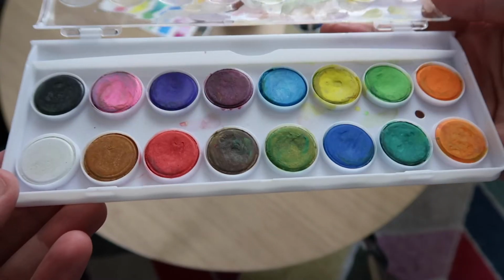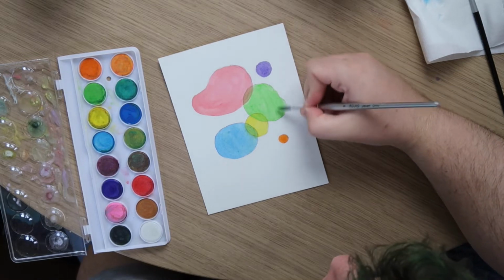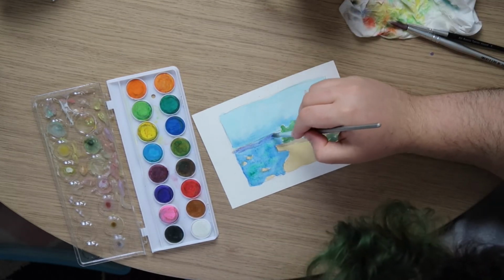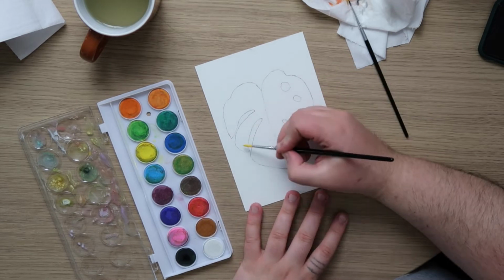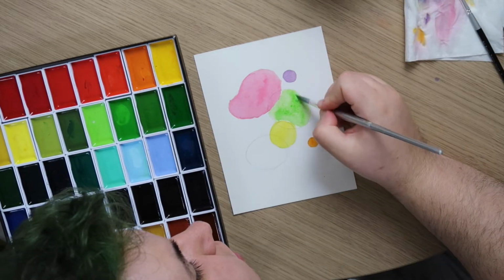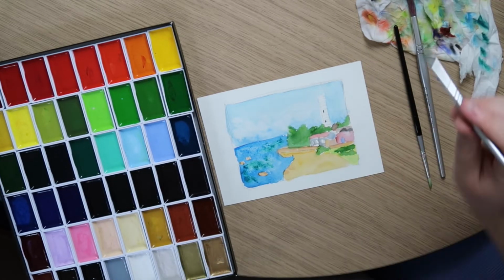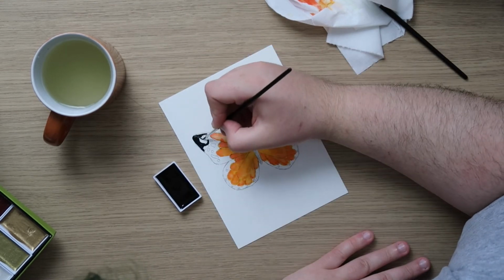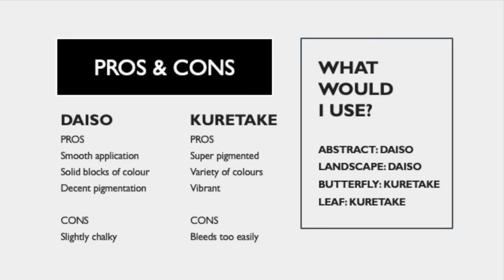finally, an 𝗔𝗖𝗧𝗨𝗔𝗟 watercolour review 🎨✨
here’s a completely honest and comprehensive comparison of a cheap vs expensive watercolour set! and about damn time! so many people post videos "reviewing" watercolours and don't even give them a proper chance at showing how good they can be, but not me. i paint 4 different subjects, don't mix colours too much and even leave out my signature inking, all to give you the best impression possible! i loved filming this and i hope you find it useful!

"good leaf, good green, good vibes" - jesse anderson, 2021

Jesse Anderson is an artist, writer and musician. He's an art school, creative writing, and teaching dropout, currently giving art school another shot. He loves cats, funk, tiny worlds, plants, existentialism and talking about himself in the third person.